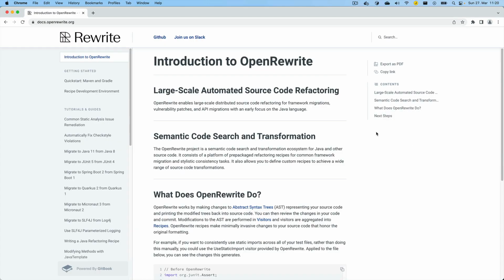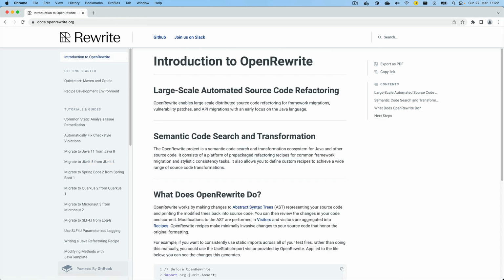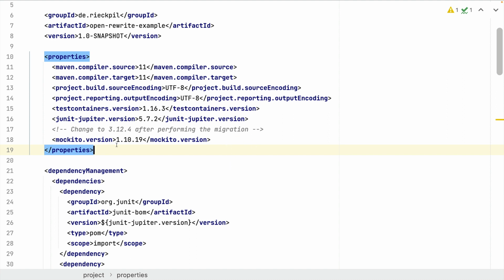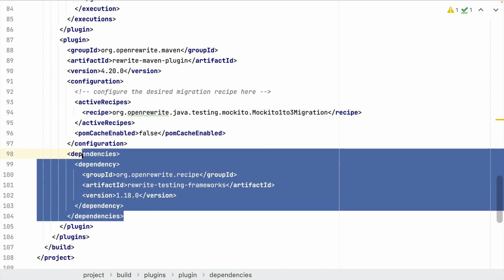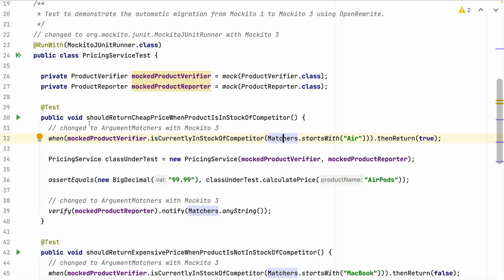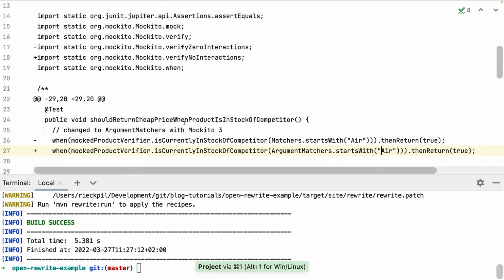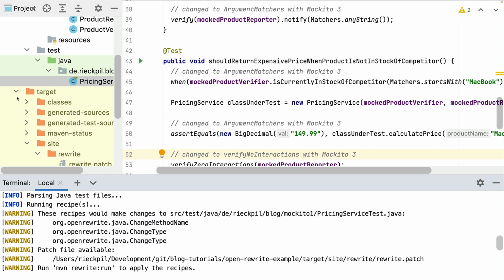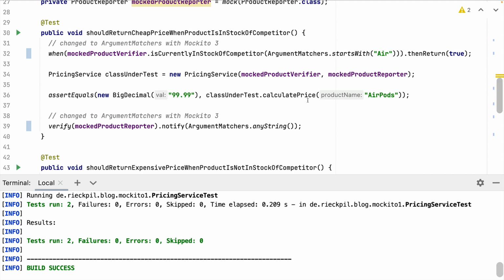Automatic Large Scale Java Code Refactoring with OpenRewrite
Showcasing OpenRewrite to perform automatic large-scale refactorings. We're going to use this tool to migrate a sample project from Mockito 1 to Mockito 3.